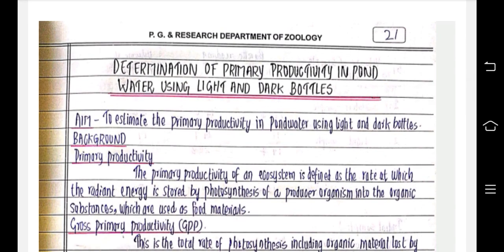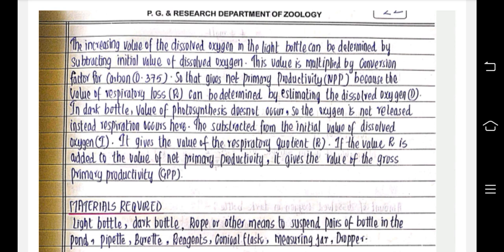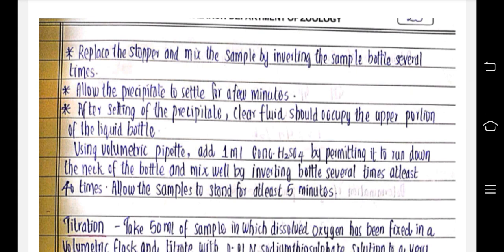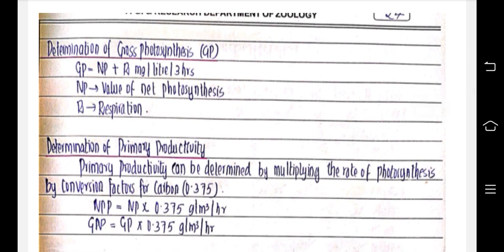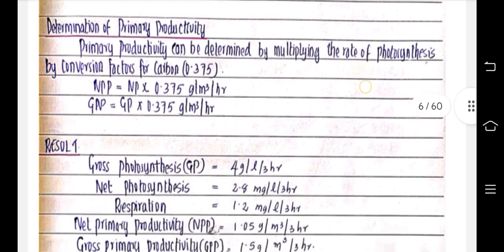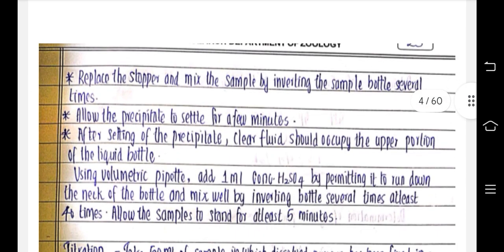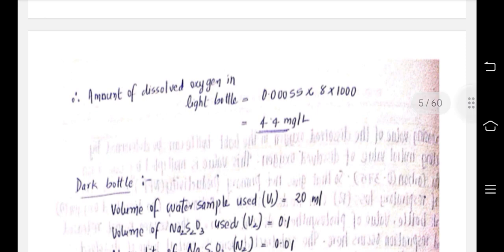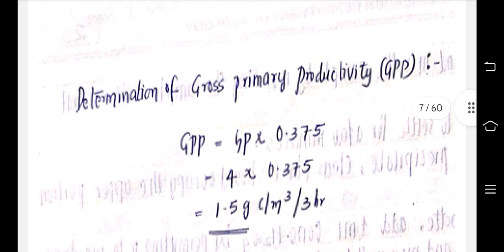lab practical notes